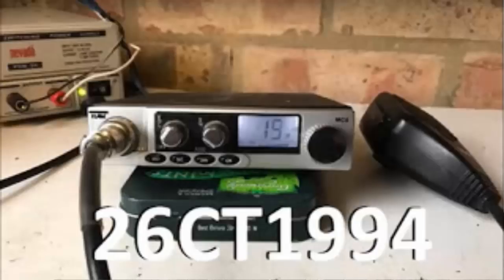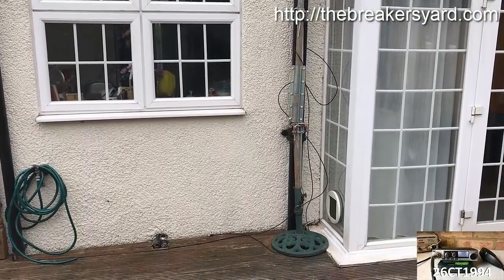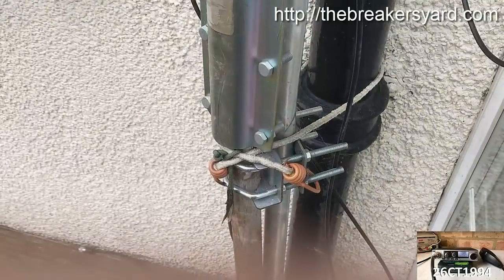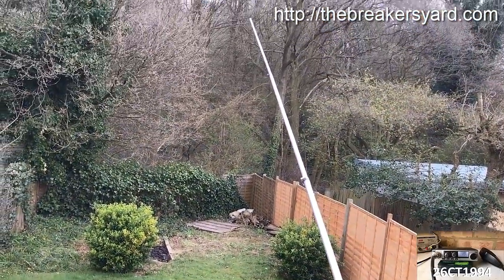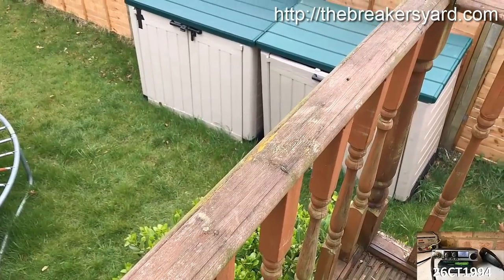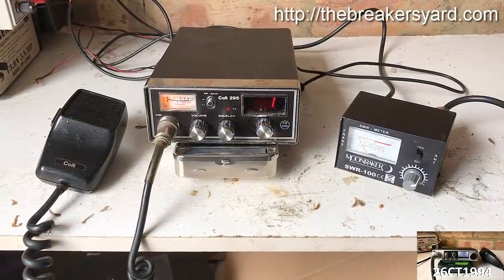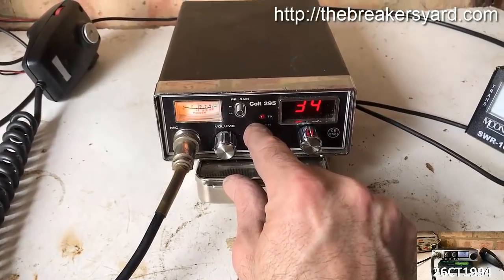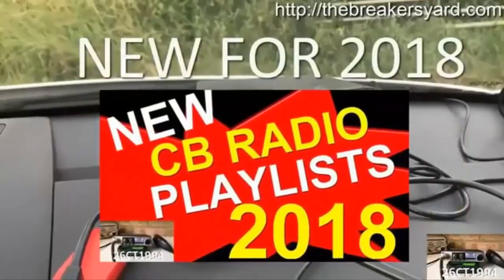Base Station CB Antenna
This weekend was the first day of decent weather in my area after several days of storms and a lot of rainfall which was proceeded by months of relatively severe winter conditions including high winds and a number of snow storms across the Country so this was the first opportunity to take a look at my Home base CB Radio Antenna which has taken a bit of a beating this Winter.

The worst of it was that during these windy conditions the Coax cable which connects to the base of the antenna had worked itself loose so I have been without any access to the airwaves for several weeks before I took this opportunity to fix it.

At home, I use a venom half wave /Silver Rod which is one of the cheapest homebase antennas available and sadly the issue with them slipping is a bit of a known issue amongst CBers which has to do with the quality of the jubilee clips that it comes with.  The job of the jubilliee clips is to grip each section of the antenna around the next section of aerial to clamp it into position.  This is invariably where they fail.

Because of the excessive winds part of my antenna had slipped inside of itself and needed some attention to get it SWRed in properly again.  This was easily achieved by adjusting the length of each section of antenna to make sure it was exactly the right length to work most efficiently.

I have had the aerial at roof height for over two years though and in that time it has had to deal with a lot of bad weather conditions so it was due some maintenance anyway.  This was the right time to give everything a good 'once over'

The big task to start with though was to lower the whole mast and antenna back to ground level from its normal position up on the roof.  I have my antenna mounted down the side of my house on a 20 foot mast so fortunately I was able to lower the whole unit including the antenna down to the ground without needing to climb up on to the roof.

Once I had the mast and aerial back on the ground I was able to remove the top section of the mast with the antenna still attached and was able to temporarily erect the aerial in the garden in order that I was able to get access to the antenna itself.

Adjusting the SWR of the antenna was pretty straightforward and is achieved by sliding the sections of antenna up or down inside themselves to either shorten or increase the length of the aerial until the best SWR is achieved.  You can find out more about how to SWR an antenna in this article

Whilst the antenna was at ground level I also took the opportunity to do a visual inspection of the coaxial cable and connectors and decided to install a new length of coax via a joiner to run back into my Radio shack which was easily done.

Once everything was reconnected, I attached a Radio through my SWR Meter to the Antenna and then spent some time adjusting the length of the aerial then retesting the SWR on the radio for several minutes until I got the SWR reading as low as I could.

Unfortunately, I wasn't able to get the SWR down as low as I would like and whilst I was working outside I noticed that more storm clouds were moving in which promised more rain so I had to act quickly to re-erect the Antenna back up on the roof so didn't really get the job finished.

Hopefully, there will be times in the near future when I can repeat the process and adjust the aerial but for now I'm going to need to use an Antenna matcher which you can find out about here because I wouldn't want to use my Radio (and especially on SSB because of the additional power) without a properly tuned aerial.

Fortunately, I can use a Aerial matcher between the rig and the antenna to reduce the amount of reflected power when transmitting.  Ideally, I wouldn't want to keep it connected the whole time but in order to use the Radio in the interim its the wisest thing to do.

Once all this work was done I took the opportunity to tidy up the cables etc in my Radio Shack and things are now looking a lot more organised.  I did manage to get a few signals in later in the day so it looks we are all set for when the airwaves get busier summer and I'm looking forward to more Radio activity as the weather improves